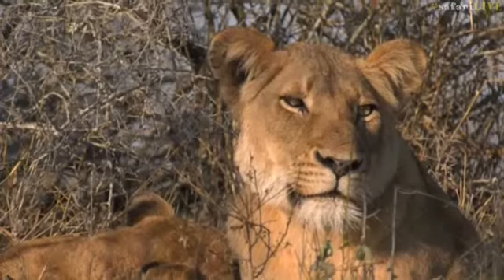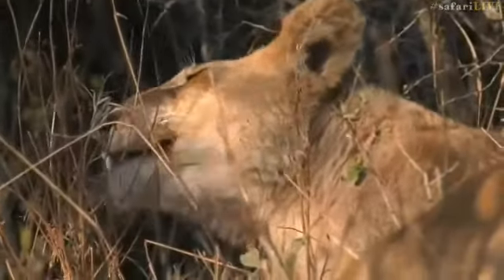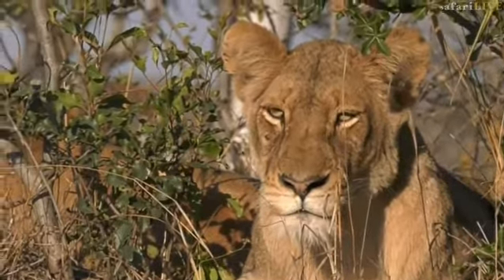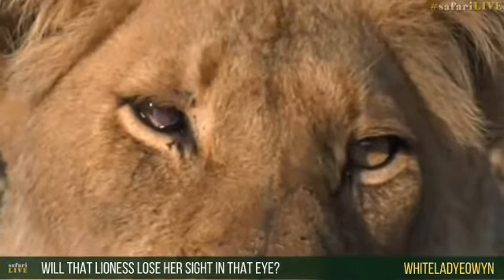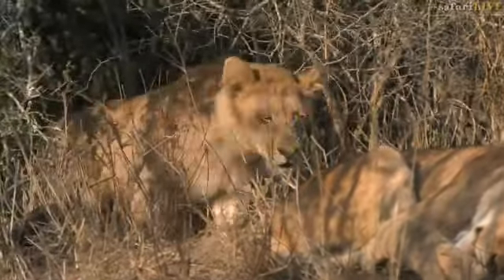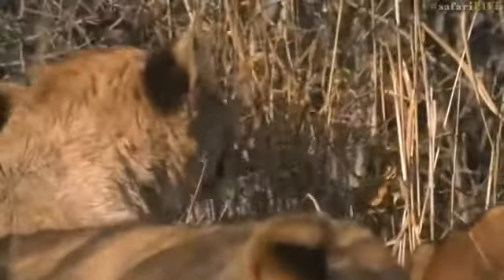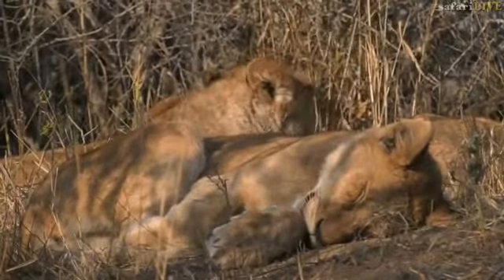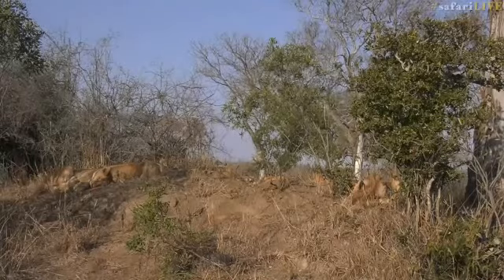SouthAfricaDjChiAMsafariLIVE 10 Aug 2017 Nkuhuma pride